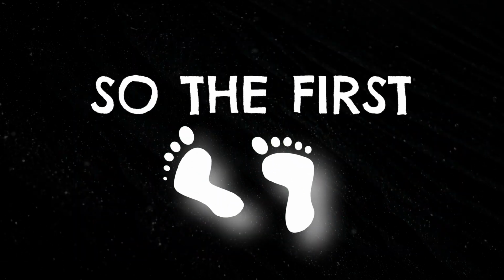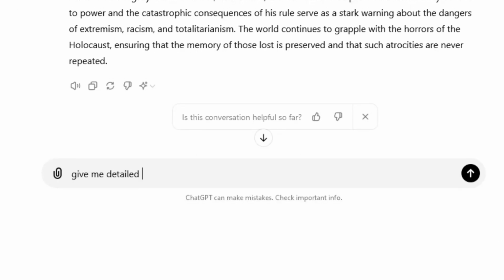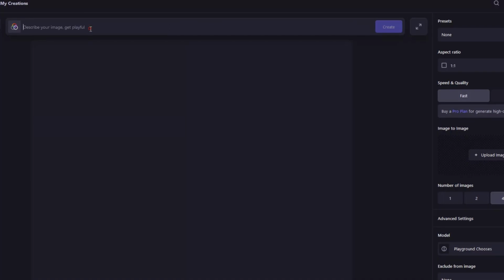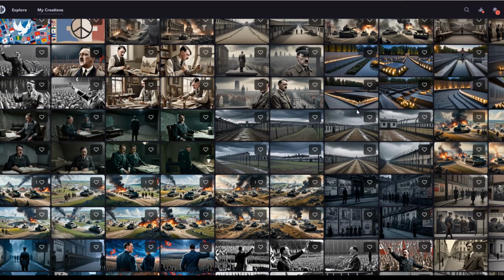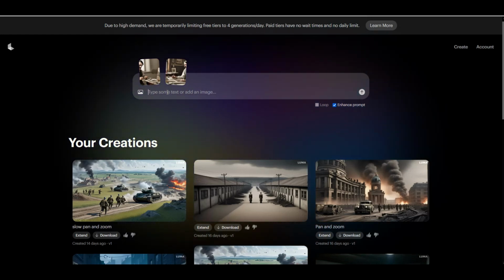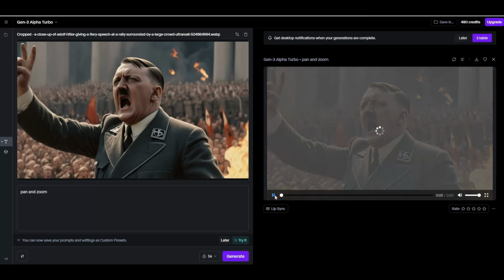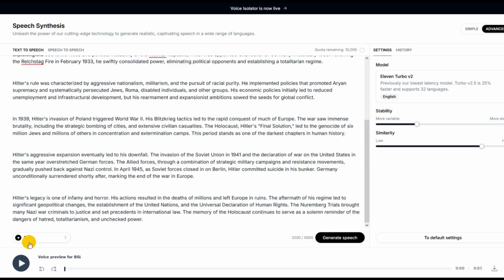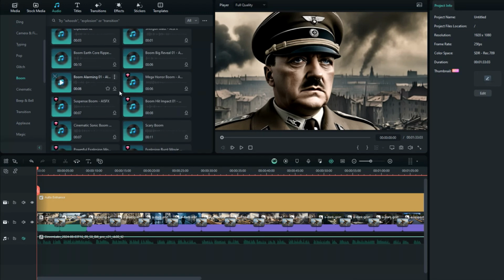How to Make Historical Documentary Using: A Step-by-Step Guide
Ever wondered how filmmakers make history look so real in documentaries? Now, you can do it too! 🌟 In this easy-to-follow tutorial, I’ll show you how to create your own historical documentaries using AI tools. From writing scripts ✍️ to generating realistic images 🖼️ and adding animations 🎥, you’ll learn step-by-step how to bring the past to life.

Whether you love history or just want to try something new, this guide will help you turn any historical topic into an amazing video. Ready to get started? 🚀 Watch the video now and let’s create together! And don’t forget to share your ideas in the comments—I’d love to know which historical figure or event you want to see next! 💬 Let’s make history exciting and fun! 🎉